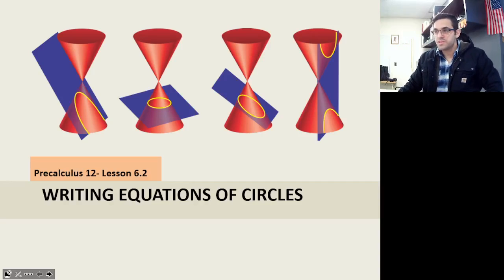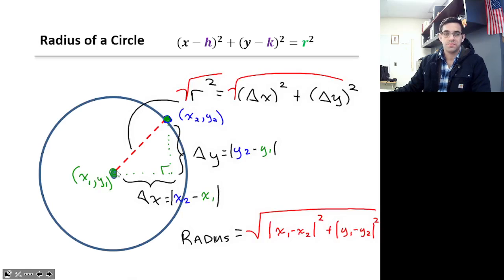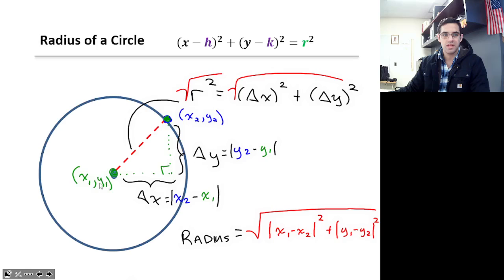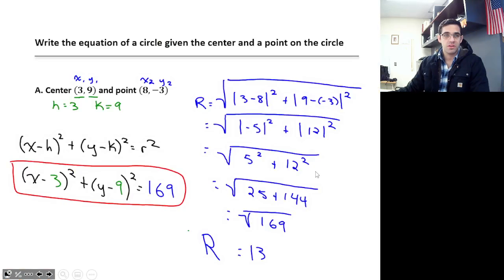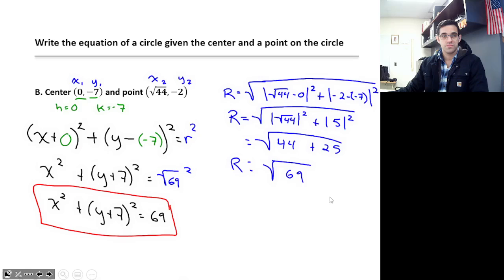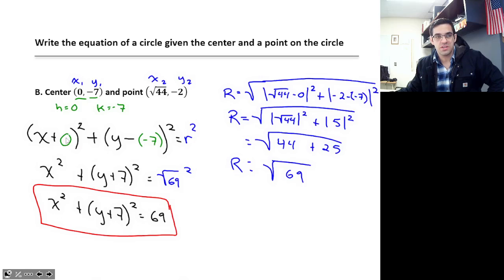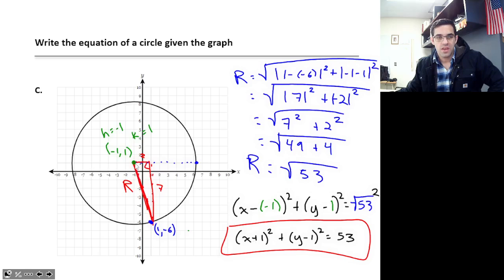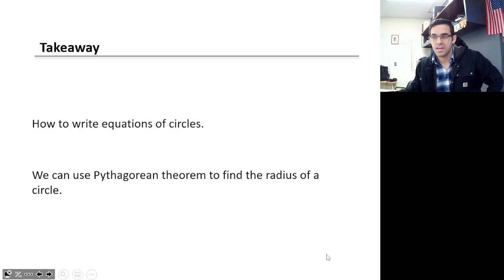Precalculus 12 Lesson 6.2 Writing Equations of Circles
Unit 6- Conics
Lesson 2- Writing Equations of Circles